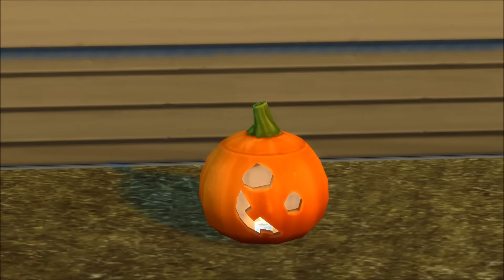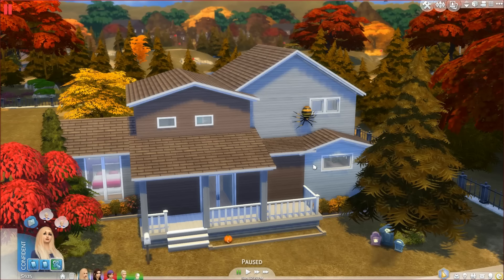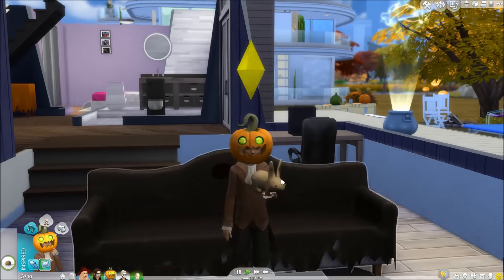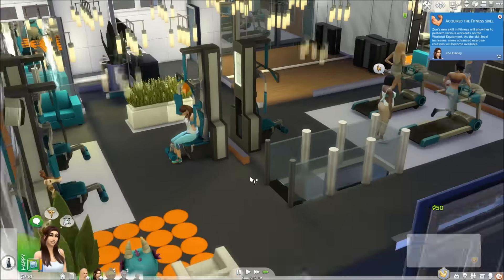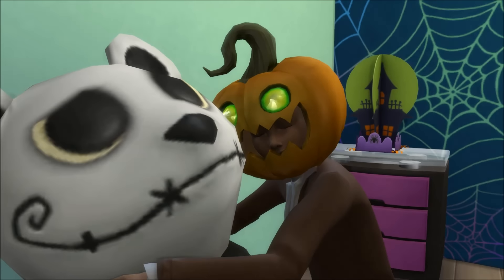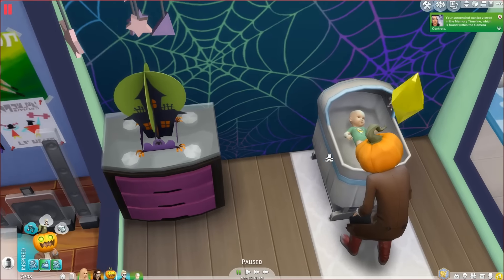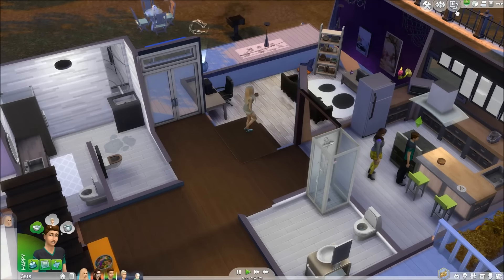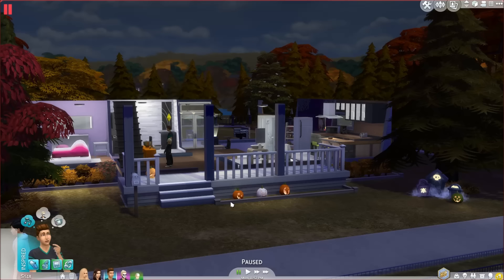The Sims 4: 100 Baby Challenge / Part 23 / Pumpkins Galore!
◇Want to have your sims in this LP? Use the hashtag cggsims to share your sims.◇

◇In this part we decorate the house for halloween and give the family a spooky makeover. Jace ages up into a teen. I kept calling Jace Peter. Sorry I was a little tired in this part.